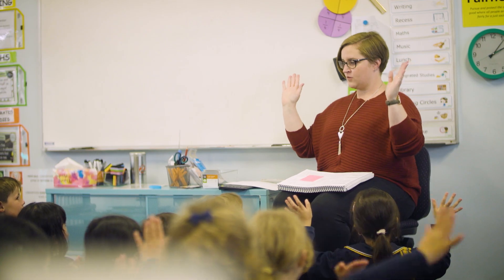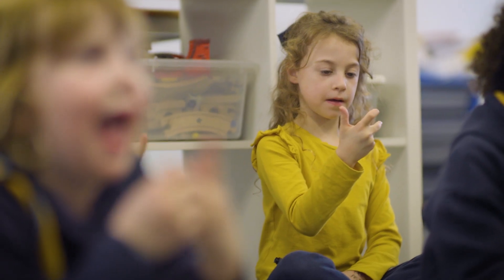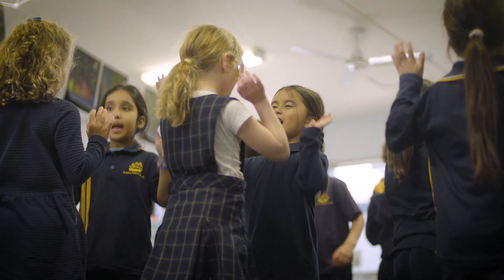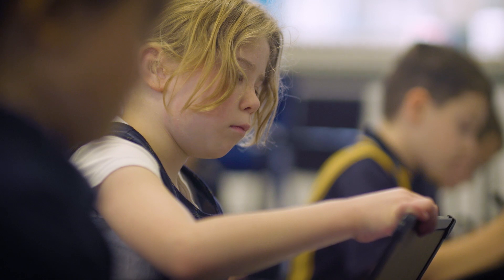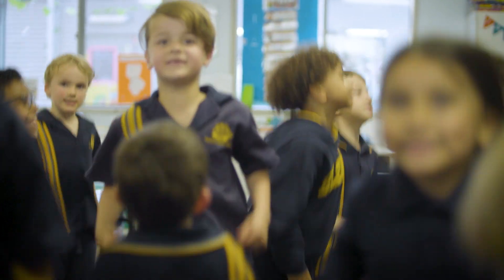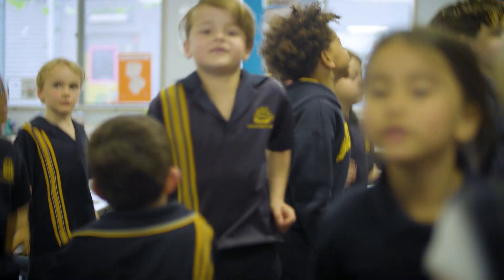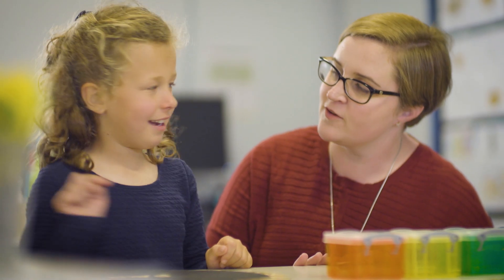Early Years Teacher of the Year - Sharnie Jamieson - Winner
Sharnie Jamieson, Year 1 Teacher, Glenelg Primary School

Significant improvement in students reading assessment data speaks to the effectiveness of Sharnie’s teaching approach. She combines meticulous data analysis with evidence based methodology, implementing the most effective and up-to-date teaching and learning practices. With a view to whole-school improvement, she has helped lead her school’s early years literacy program, sharing her expertise with both her school colleagues and those further afield.